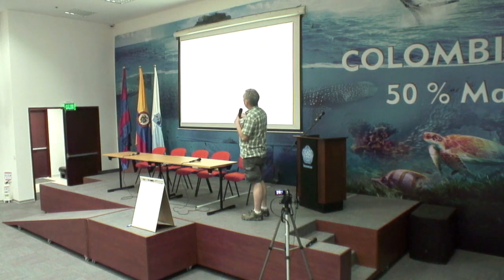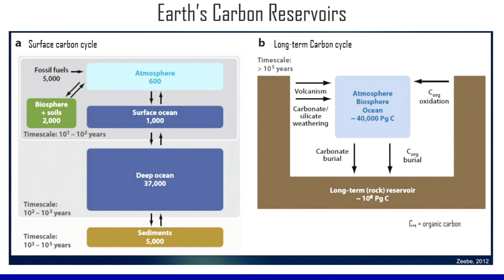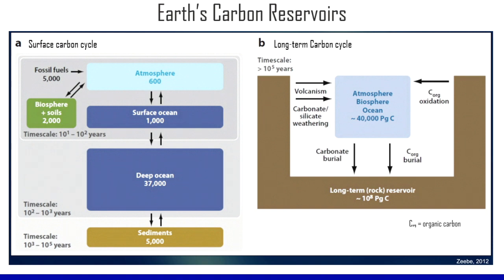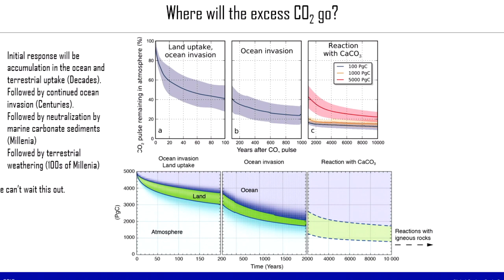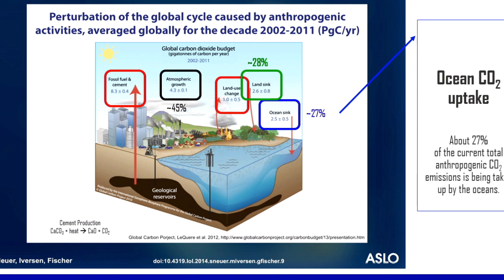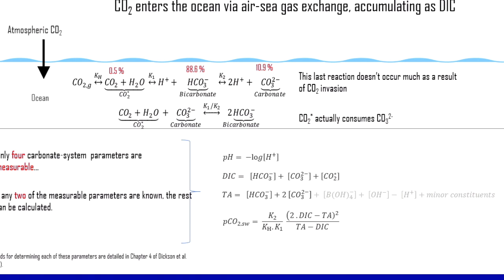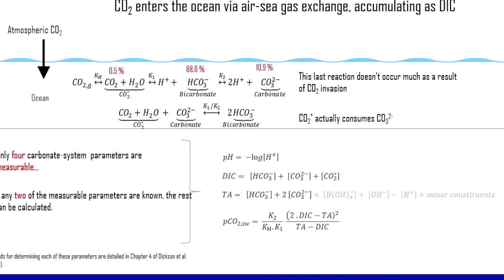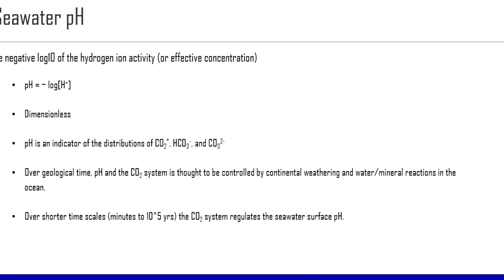Simposio de Acidificación de los Océanos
Simposio Regional de Acidificación del Océano para Latino América y el Caribe, Latin American and Caribbean Regional Symposium on Ocean acidification.